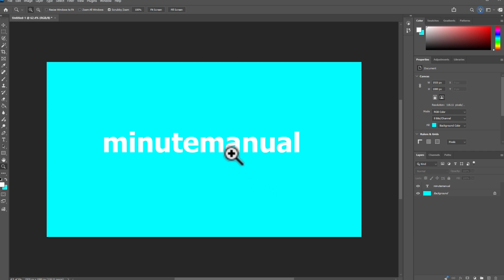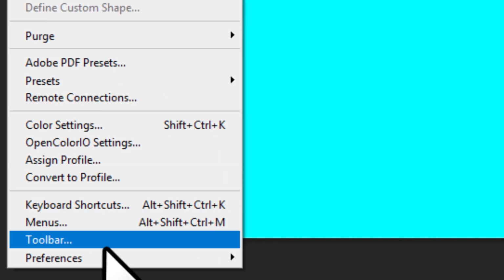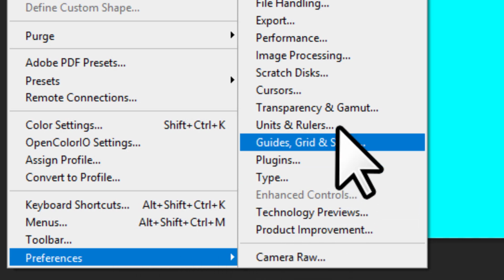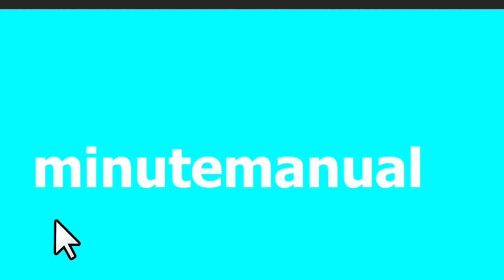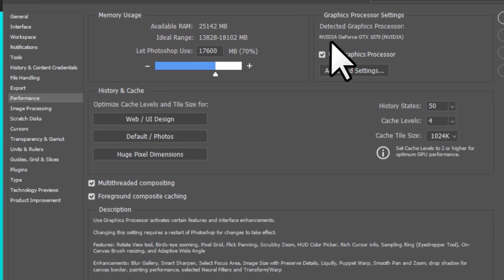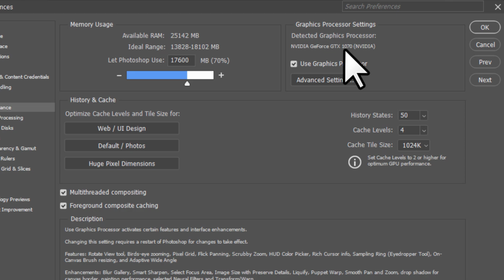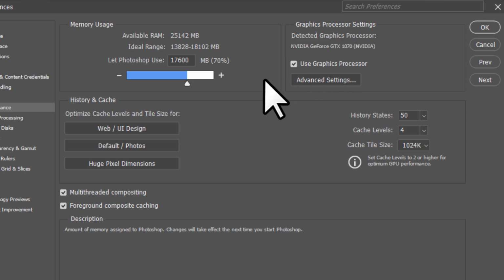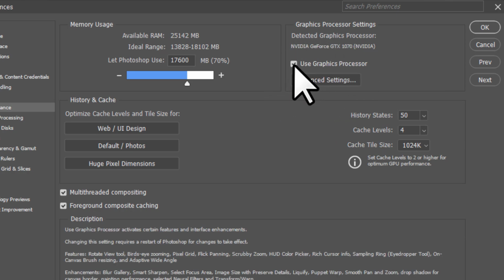How To Check If Photoshop Is Using GPU - FAST GUIDE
This video will show you how to check if photoshop is using GPU, FAST!

In order to check if photoshop is using GPU, you can head over to edit, preferences and then performance to view if photoshop has "use graphics processor" enabled. I hope this video helped you with the question of "how to check if photoshop is using graphics card"